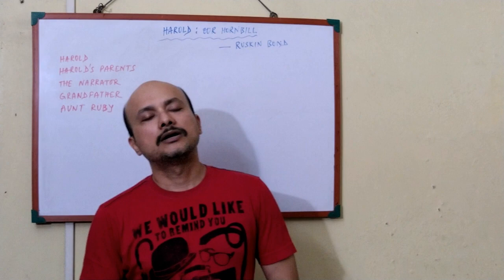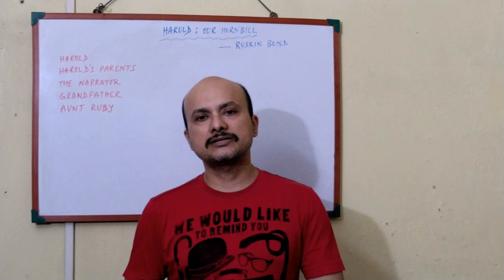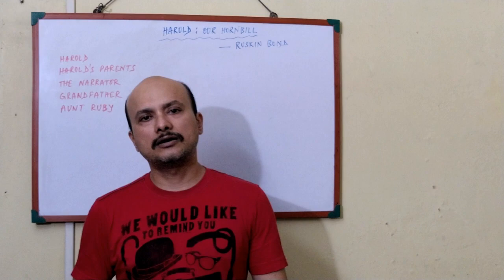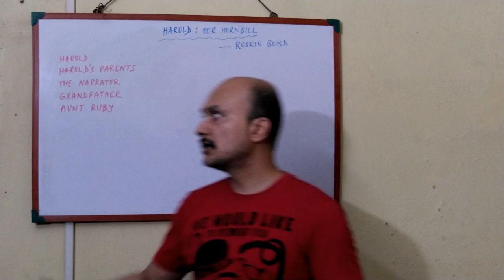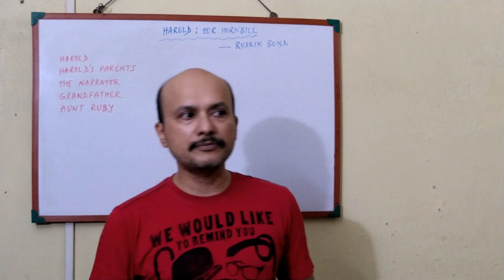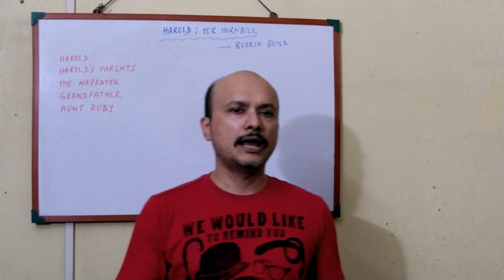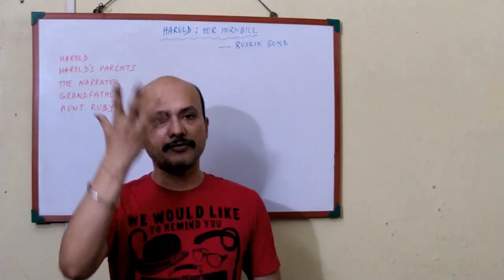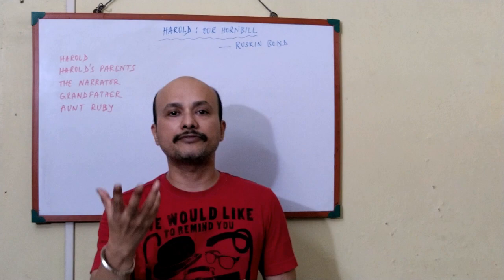HAROLD THE HORNBILL BY RUSKIN BOND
A LINE BY LINE DETAILED ANALYSIS AND EXPLANATION OF THE STORY HAROLD THE HORNBILL BY RUSKIN BOND